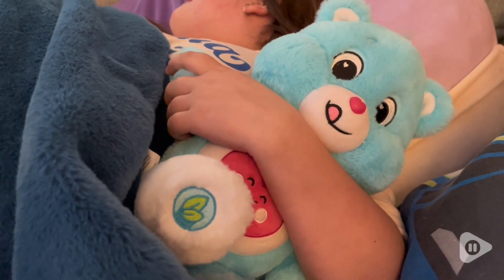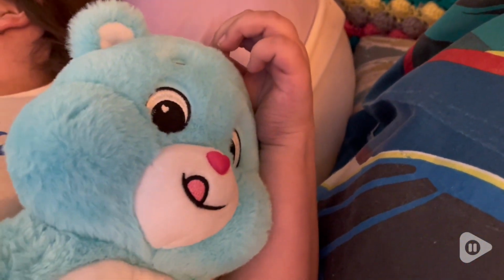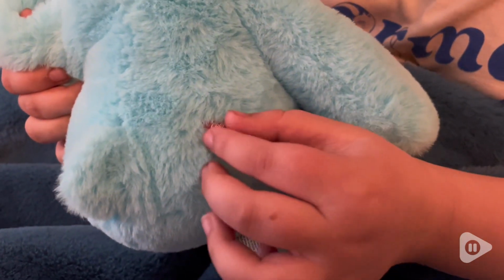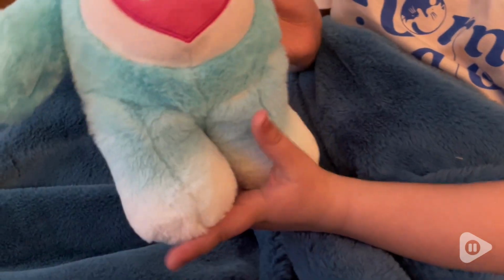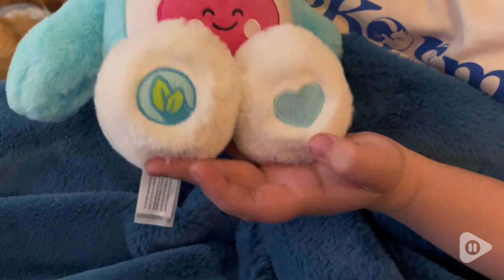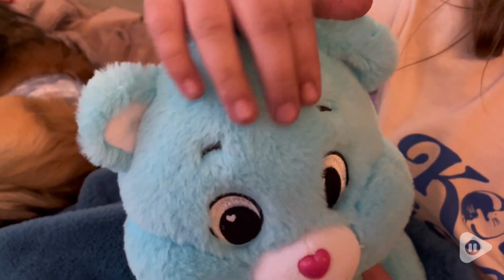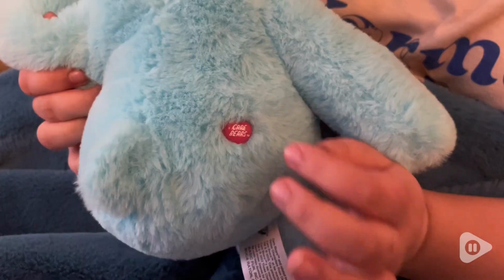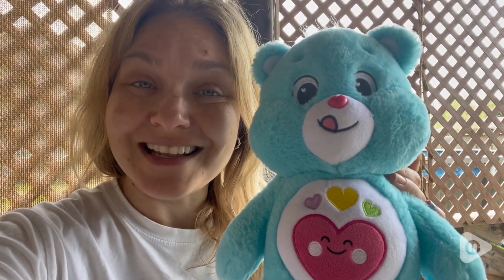Care Bears 35cm Medium Eco Plush Toy | Our Point Of View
Care Bears 35cm Medium Eco Plush Toy

(Commissionable Links)

BEAR ALWAYS THERE - Bear always there wears a unique belly badge with a big smiling red heart, with little pink, yellow and green hearts floating above it.
ECO-FRIENDLY & SUSTAINABLE - Made from high quality recycled materials, Care Bears Always Here Bear Plush promotes a positive message of environmental protection, inspiring children to make a difference in the world around them.
MEDIUM PLUSH - Measuring 35 cm, the Always Here Bear is the perfect companion for playing, napping and sharing comforting adventures. Its size makes it perfect for little hands to hold and cuddle.
CARE BEAR COMPANION: More than just stuffed animals, Care Bears inspire imagination and promote values of sharing and caring. Your child's imagination will soar as they embark on comforting adventures with their new best friend.
GIFT FOR CHILDREN - Whether it's a birthday gift or a special surprise for Christmas, Care Bears are the ideal companions to bring joy on any occasion. Suitable for girls and boys from 4 years old.